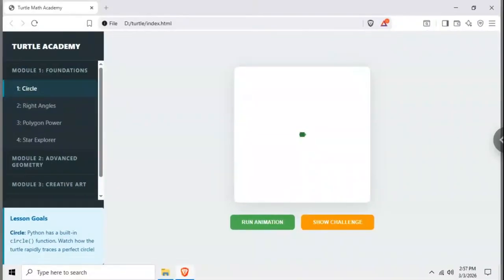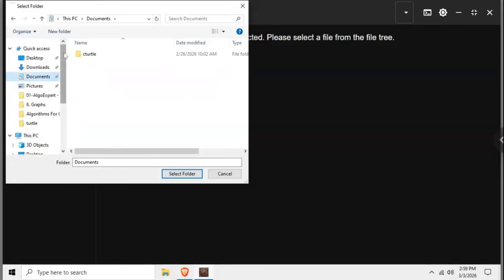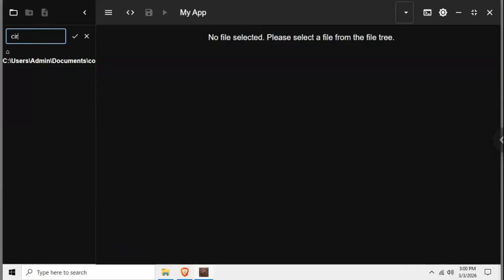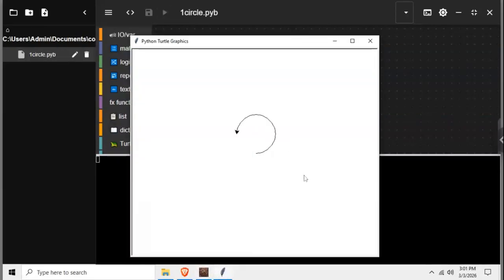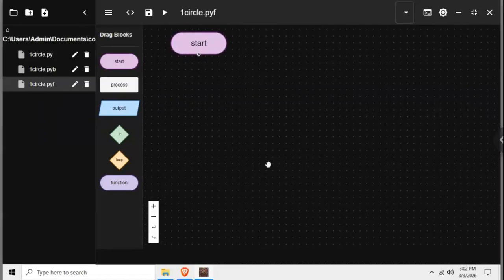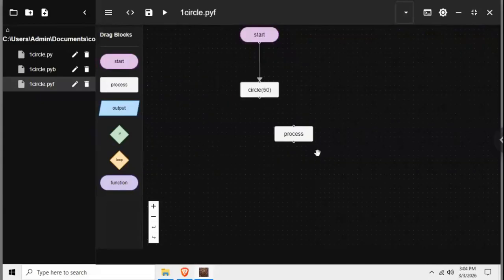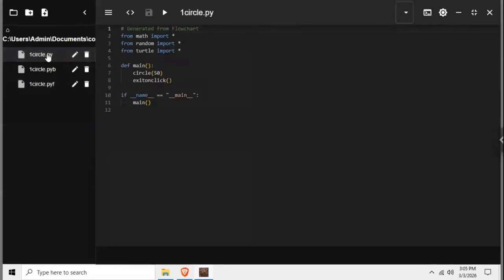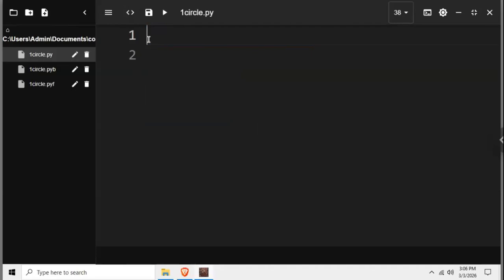Flowchart-Blockly-Python 01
Flowchart-Blockly-Python